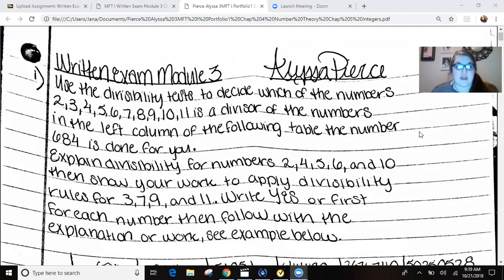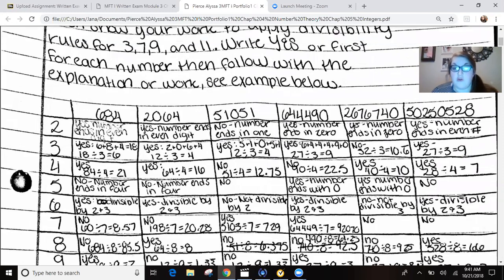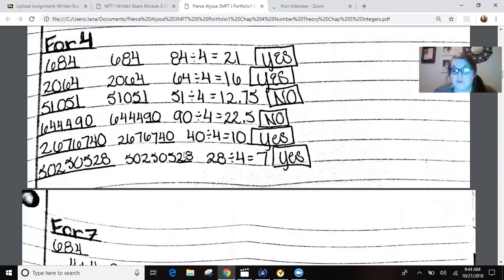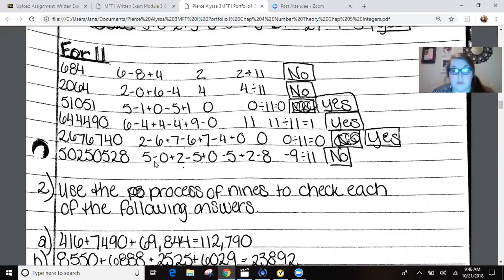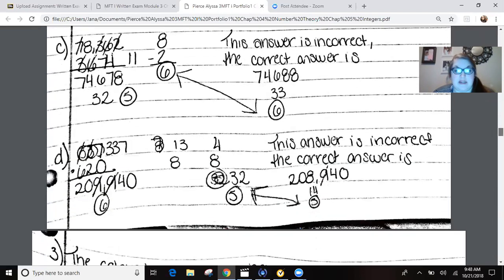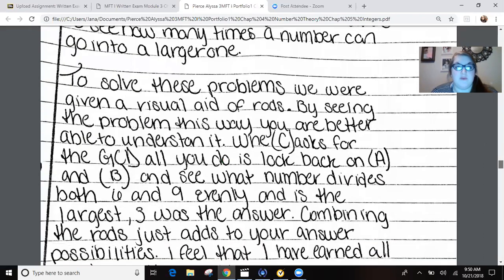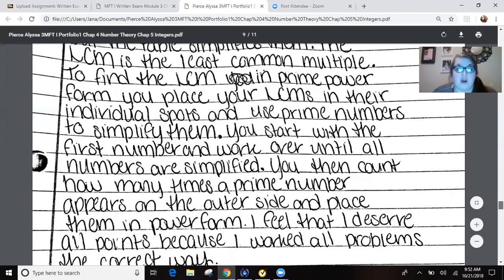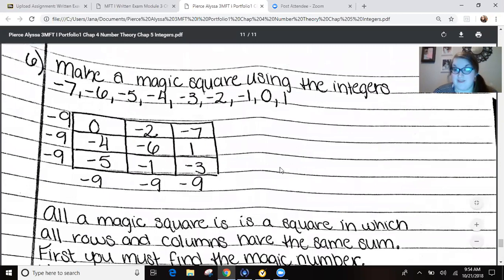MFT Module 3 Exam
MFT